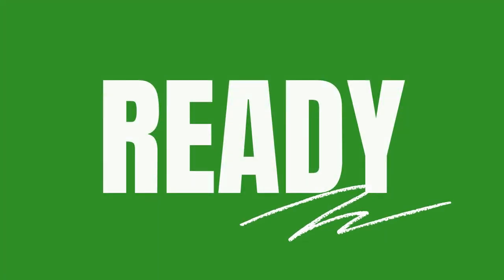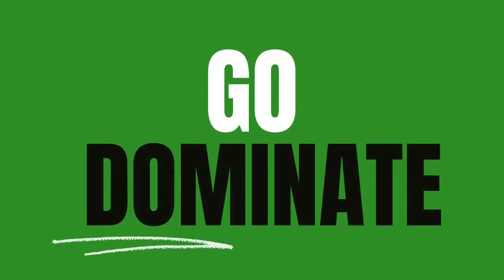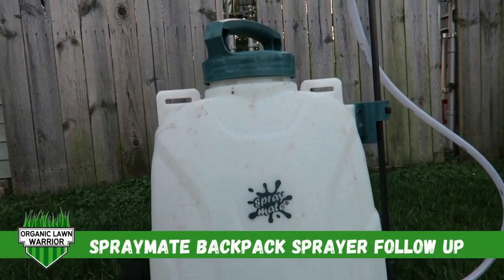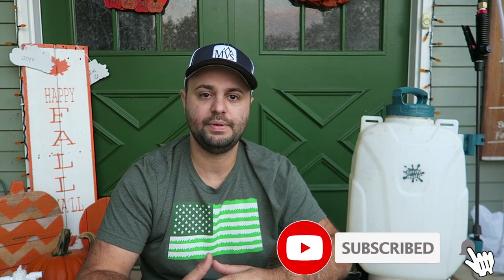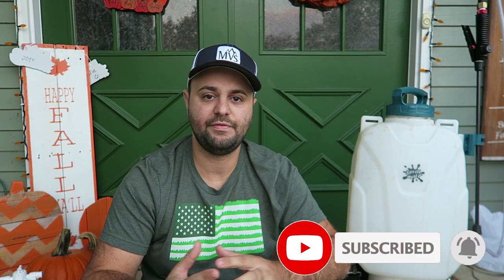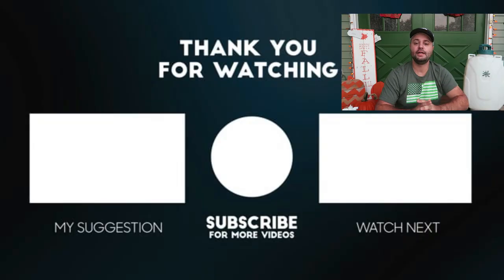Best Backpack Sprayer Review, Stop Listening to Youtube Influencers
Choosing the right backpack sprayer is a big decision. This is a follow up video about the SprayMate sprayer and what company I called out on my last video.

►⌛Time Codes
0:00 - Intro
0:16 - Back Pack Sprayer Follow Up and What Company I Was Calling Out
2:47 - Where Are They Made??
3:43 - Influencers Push Product & There Are Alternatives Out There
6:13 - Buy My Shit Mentality